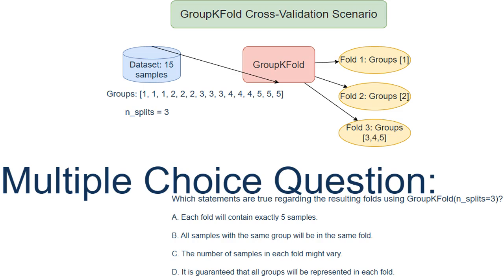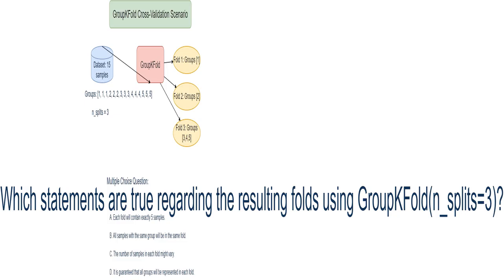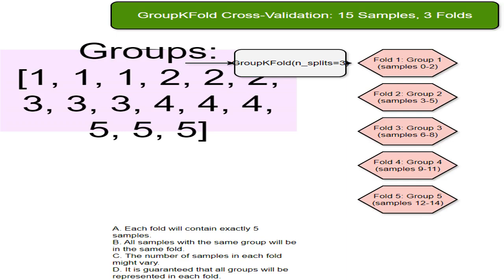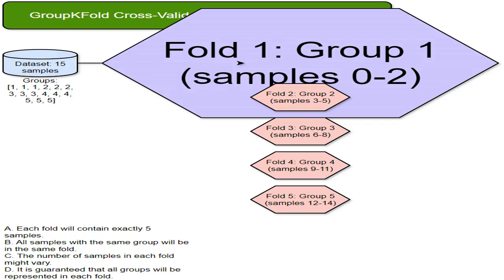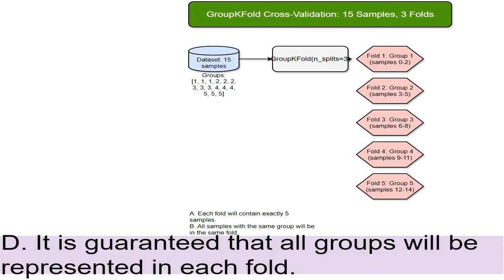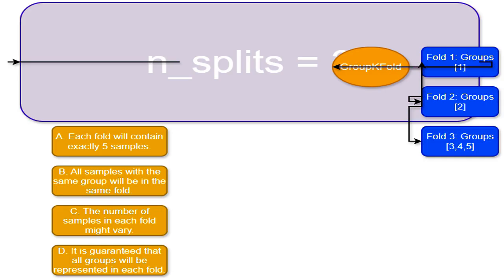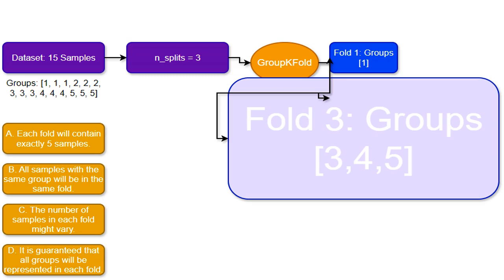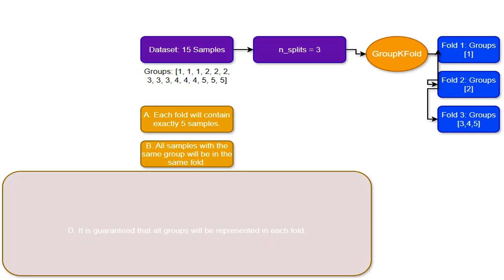Modelselection GroupKFold 3